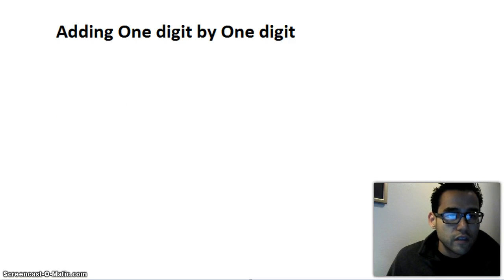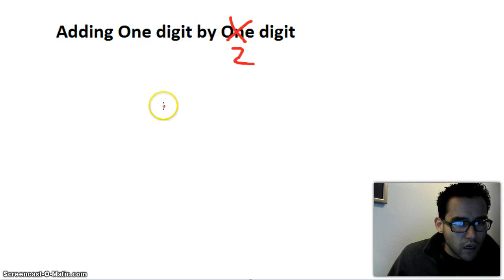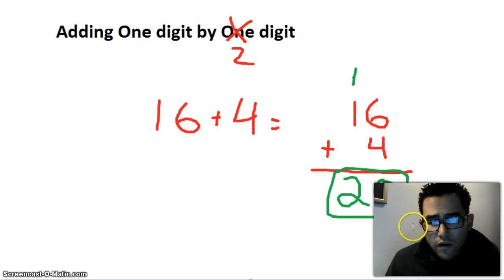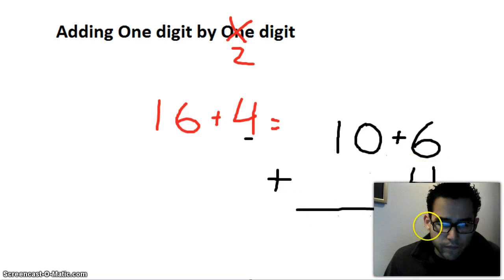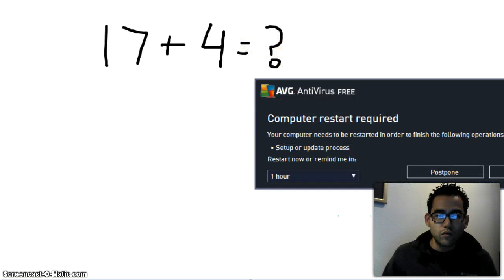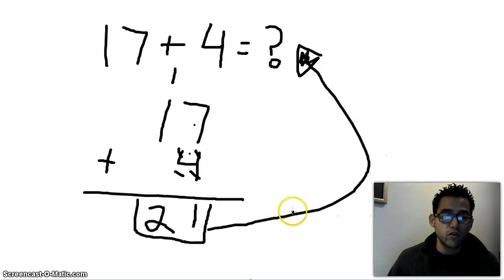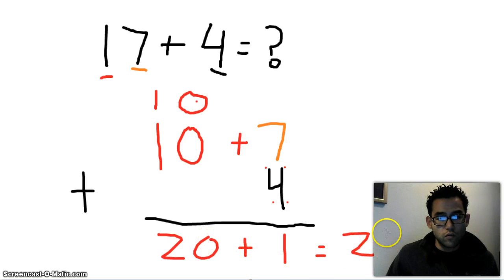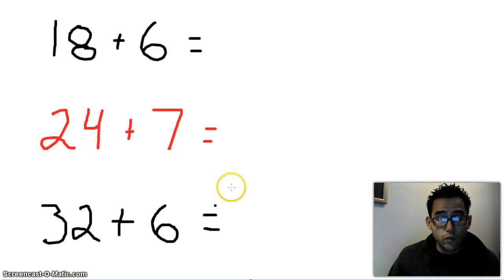Adding Review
Students will review how to add 1 digit by 1 digit and 2 digit by 1 digit numbers.